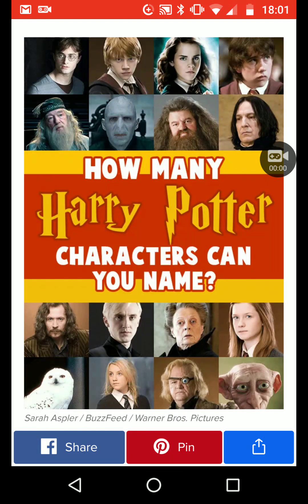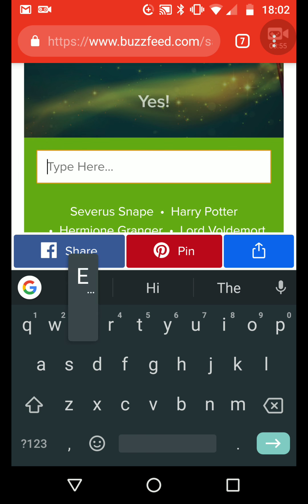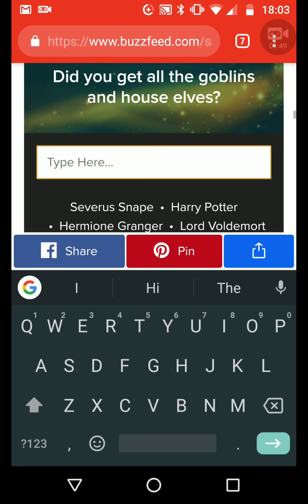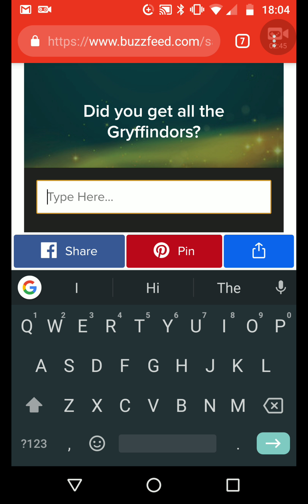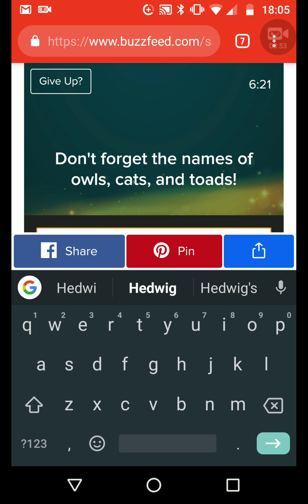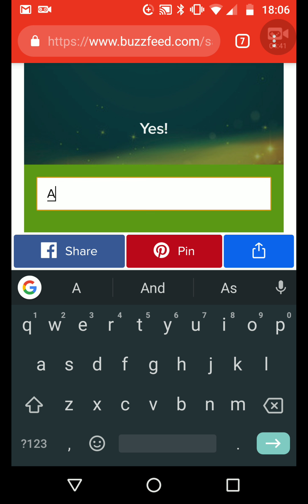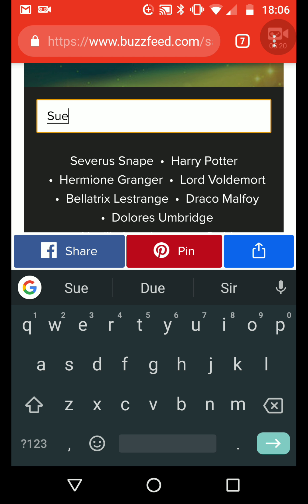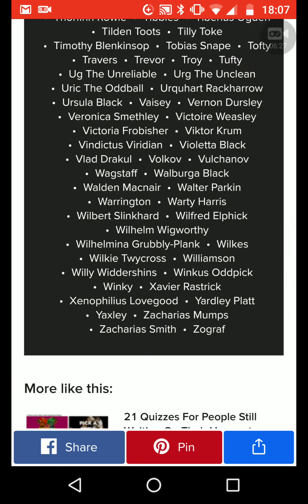Can You Find 700 Harry Potter Characters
Buzzfeed

Category